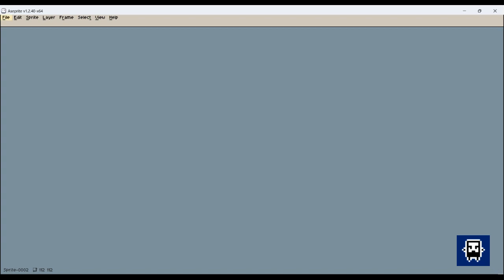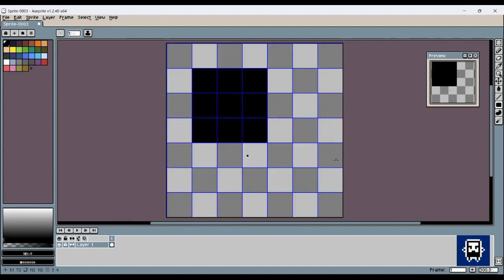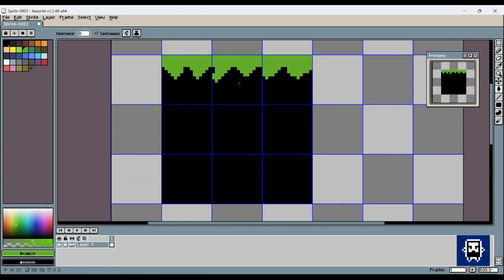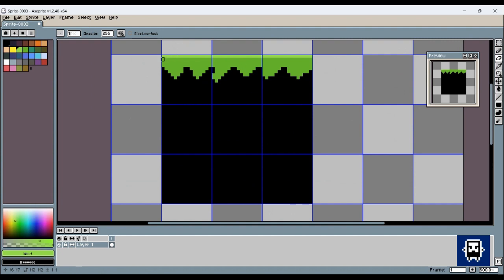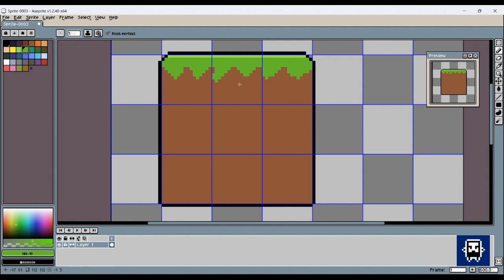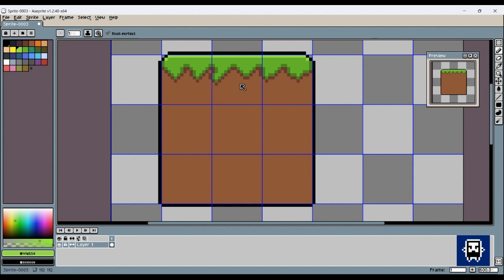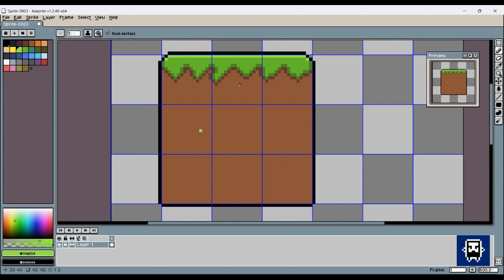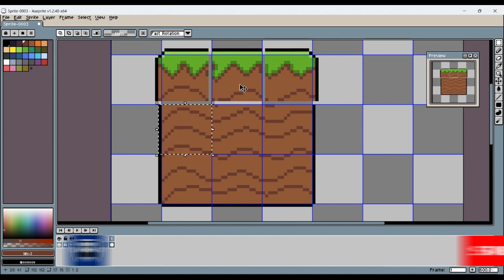How To Do Pixel Art - Tiles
In this video we are going to check the simpliest way to create some tiles for your games. We are wiill create some grass, ground and do some shadows.

This is the basic stuf for you that are start learning pixel art.

Bandlab: @zarcade_game_studio
PixelArt: @zarcadegames